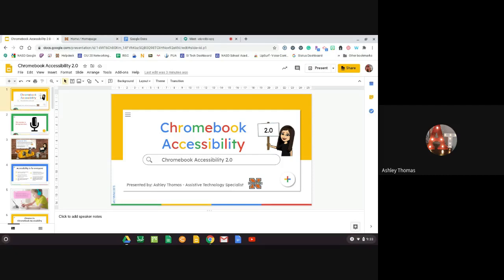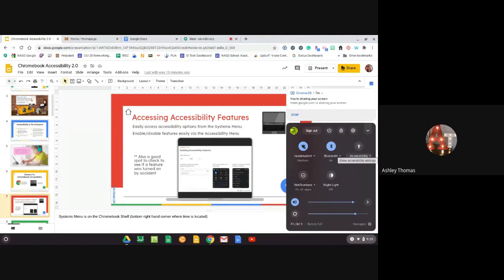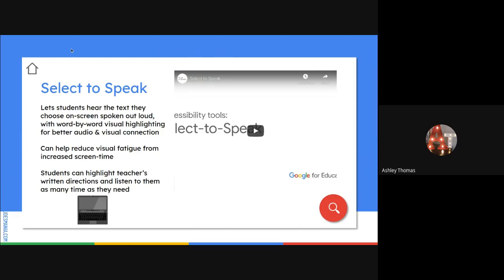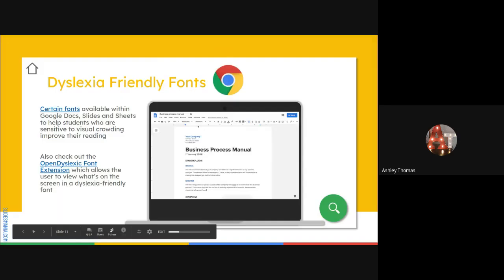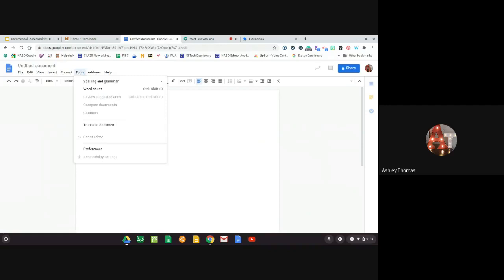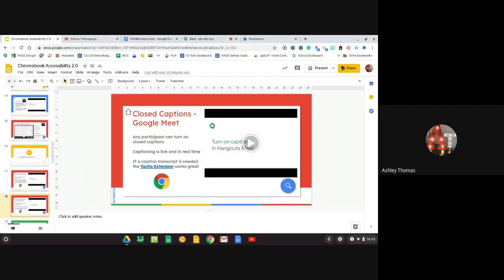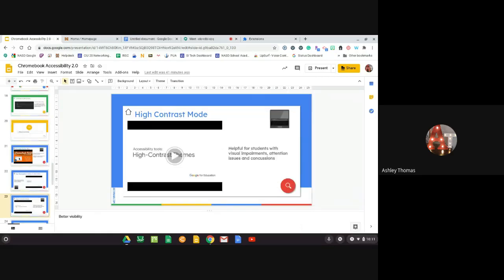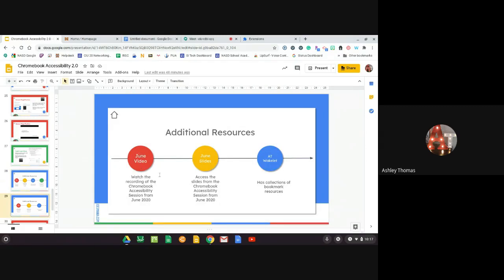Chromebook Accessibility 2.0 Recorded Session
This professional development session was originally recorded in October 2020. Watch the recording to learn about what accessibility features are built-in on Chromebooks to help learners access what they need.